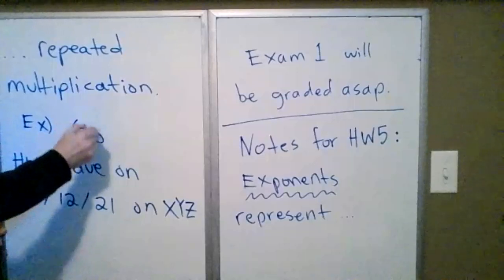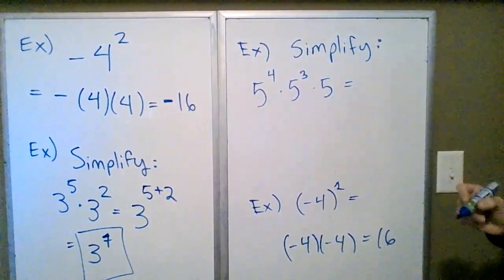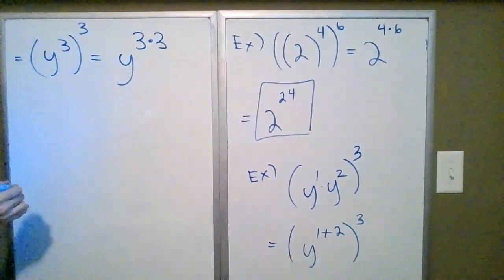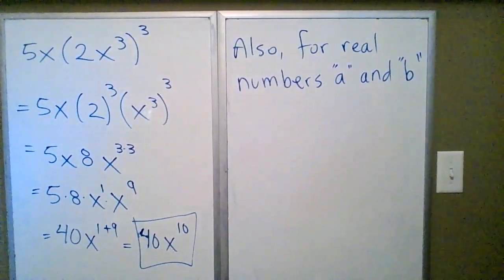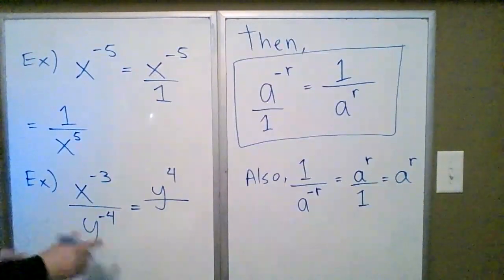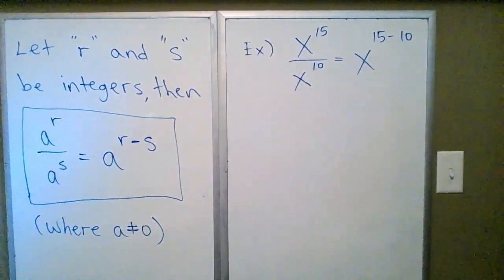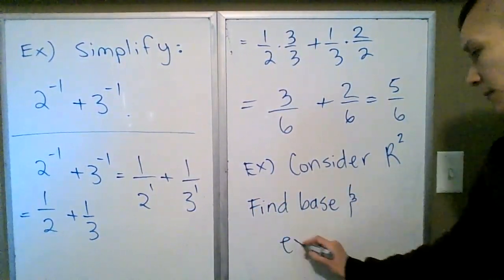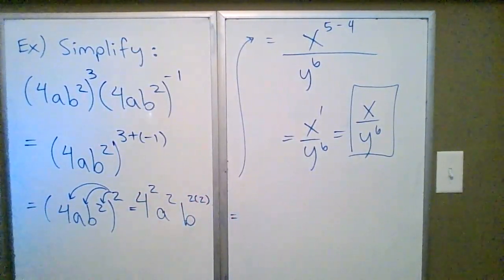Math 10-4, 10/5/21